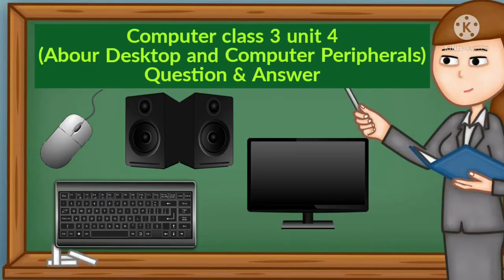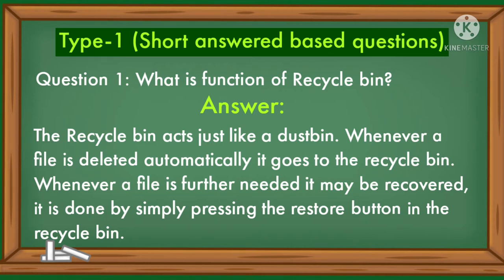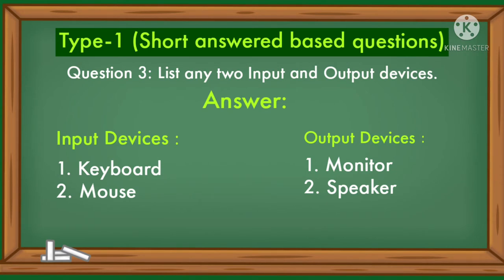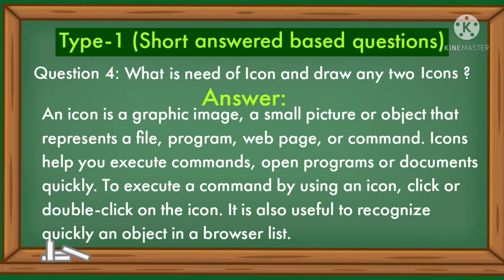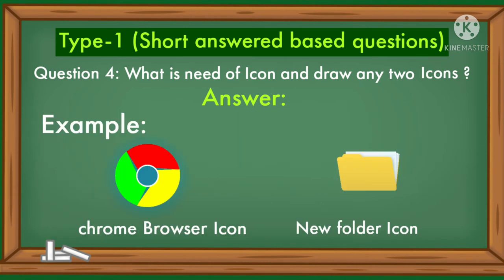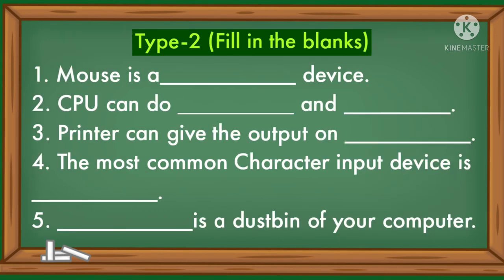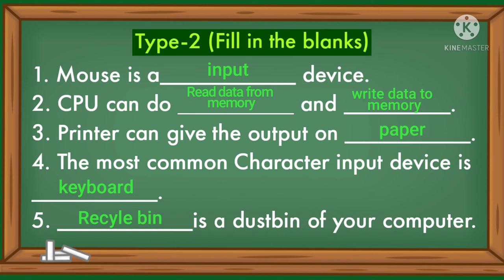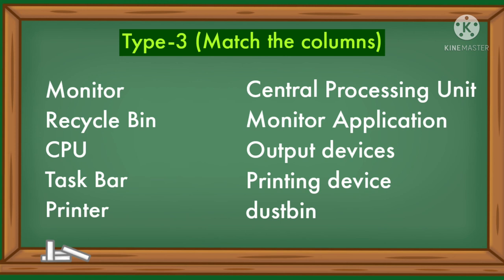computer class 3 unit 4 ( question and answer ) || about desktop and computer peripherals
here is a video about computer class 3 unit 4 ( question and answer ) || about desktop and computer peripherals (question and answer)
and learn all the question and answer for computer class 3 unit 4.